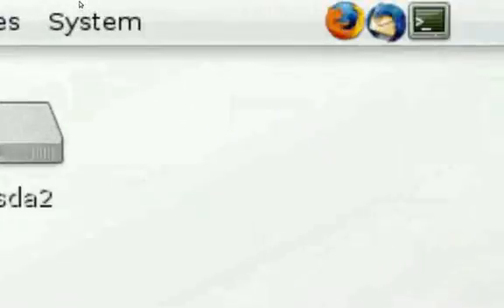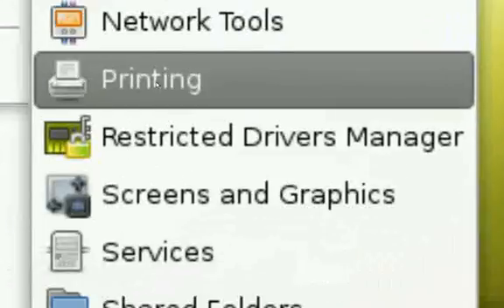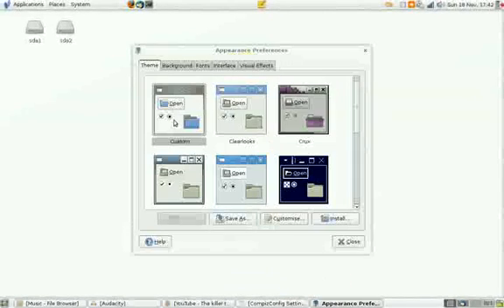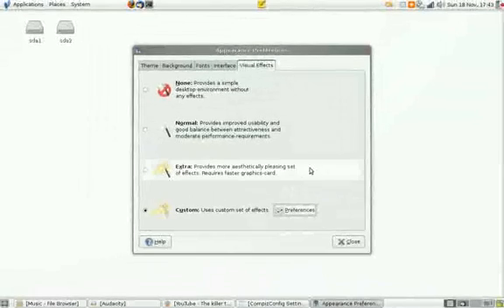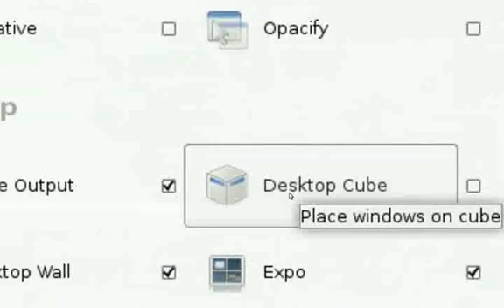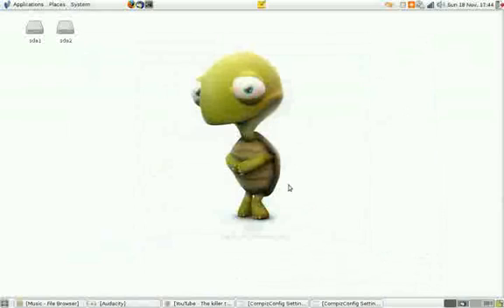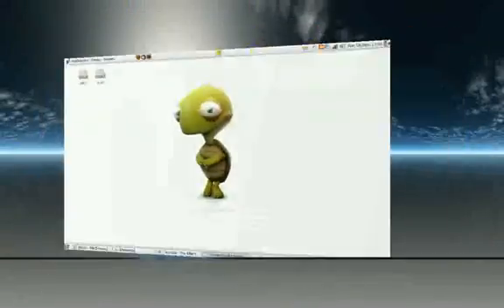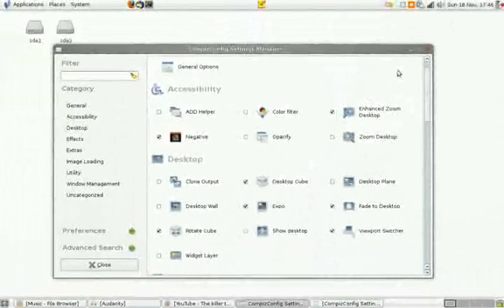Enabling compiz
A video that shows how to enable compiz on ubuntu 7.10